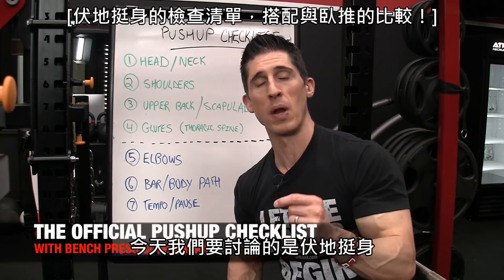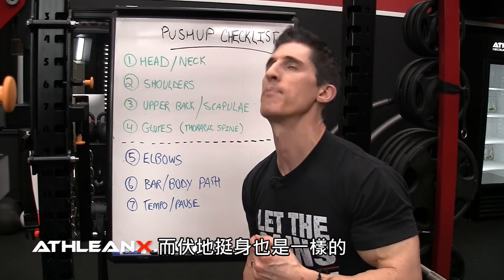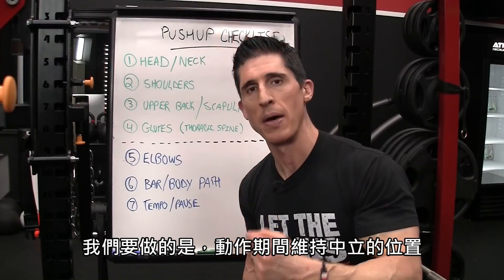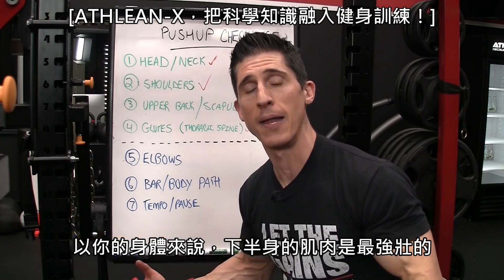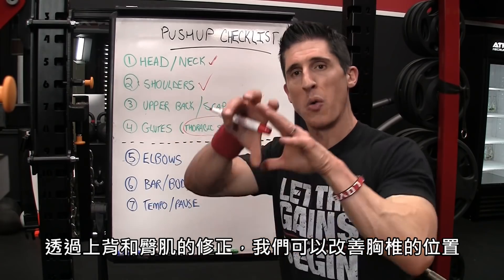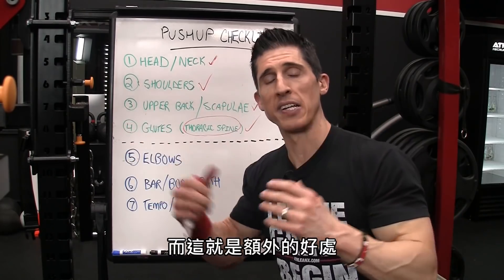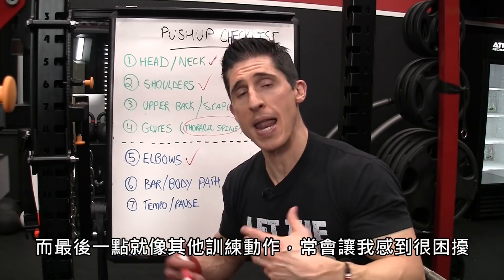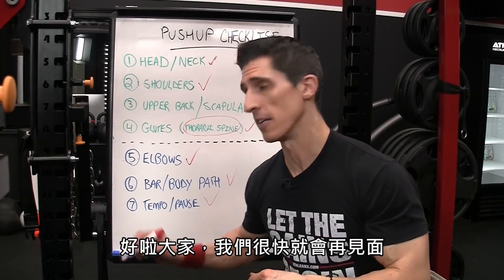伏地挺身的檢查清單 (中文字幕)